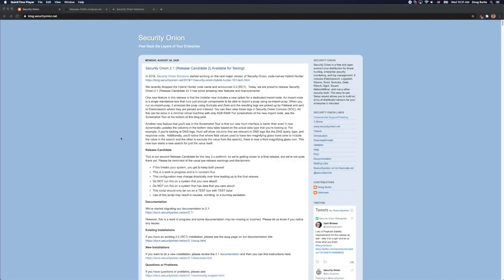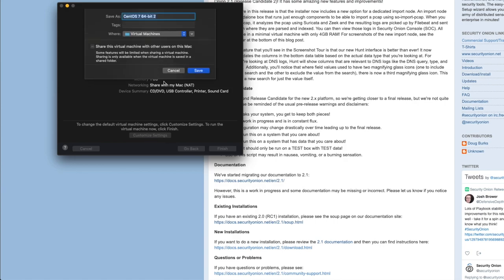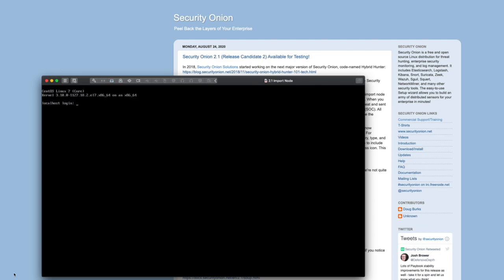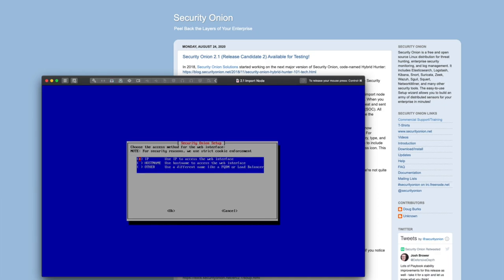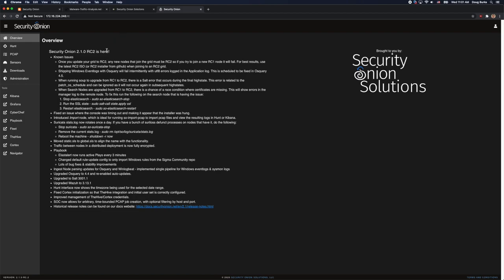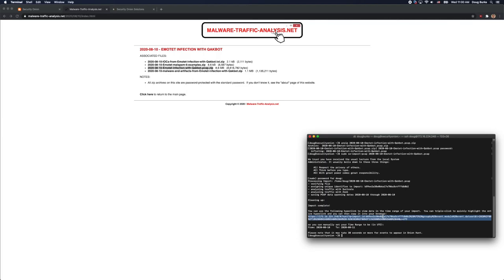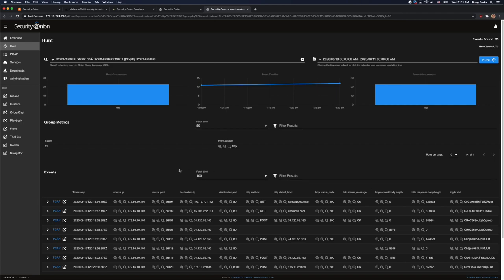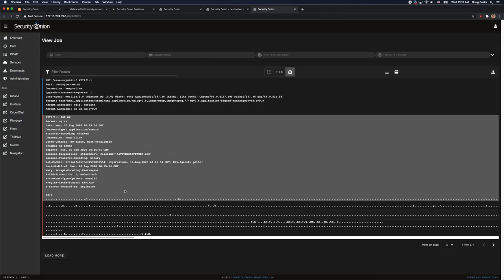Security Onion 2.1 (RC2), Import Node, and so-import-pcap!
Want the absolute easiest way to try Security Onion 2.1 (RC2)? Check out the new Import Node option and then run so-import-pcap! All you need is 4GB RAM, 2 CPU cores, and 1 NIC.

Ready to peel back the layers of your enterprise?

If you have questions or problems, please feel free to create a discussion